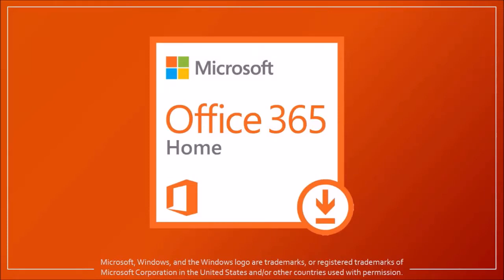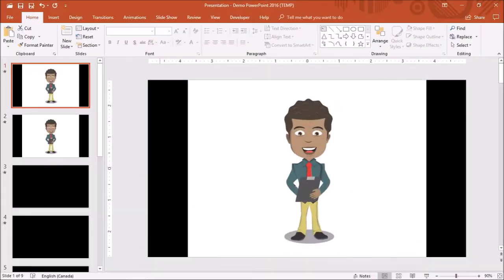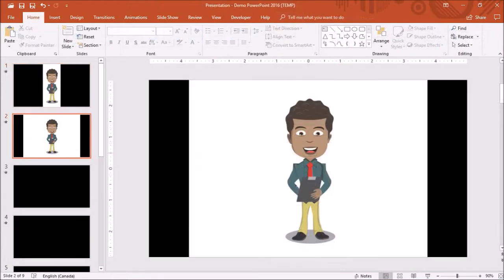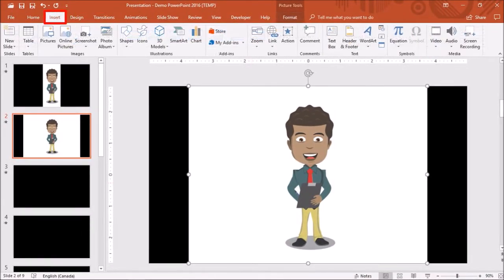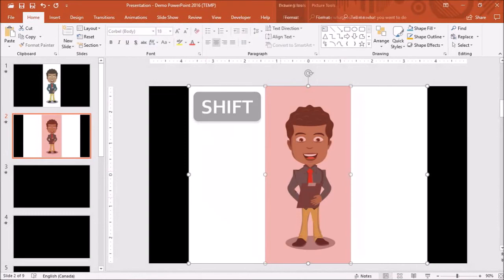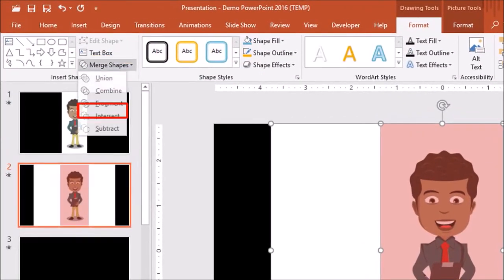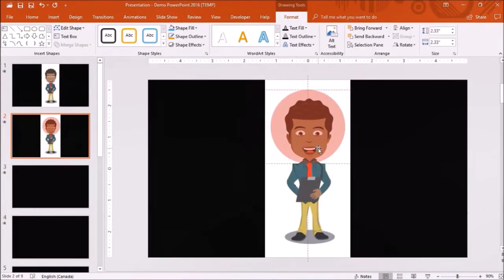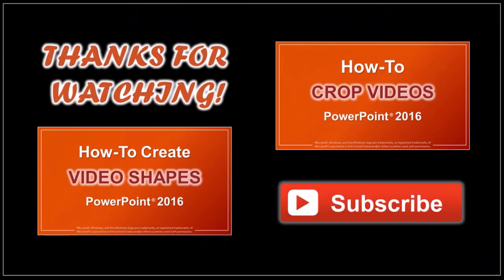How to Crop GIF Images in PowerPoint 2016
In this tutorial, you will learn How to Crop GIF Images in PowerPoint 2016. Generally, when you want to crop regular images like PNG or JPEG images, in PowerPoint; you click on the image and in the Format tab, you use the Crop tool to crop the image. However, the Crop tool doesn’t work for animated GIF images.

A workaround this is to insert a shape over top of the GIF image, and then select both, the GIF image and the shape, and then use the Intersect function (under the Merge Shapes section) to crop the GIF image. You can use any shape when using this technique to crop GIF images.

In this tutorial, I walk you through the process step-by-step and show you how to crop animated GIF images in PowerPoint. You can also crop videos in PowerPoint. You will find many more PowerPoint tutorials on my YouTube channel (check link below).

CREDITS: Commercial rights to use videos, graphics & images used in this video | Microsoft, Windows, and the Windows logo are trademarks, or registered trademarks of Microsoft Corporation in the United States and/or other countries | Logos and screenshots used with permission from Microsoft | Other company names may be trademarks of their respective owners.